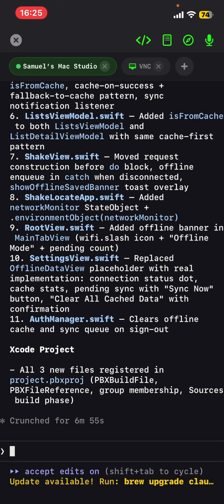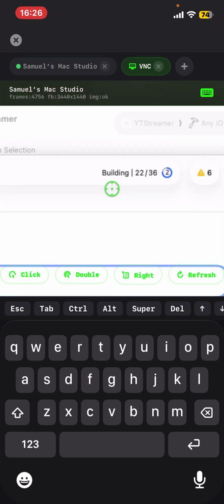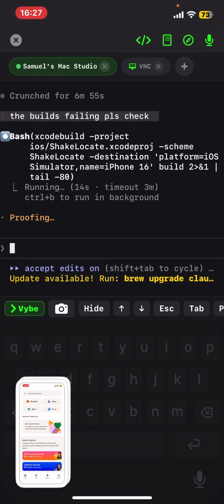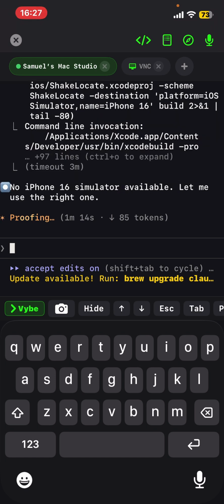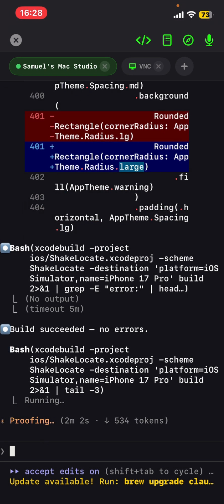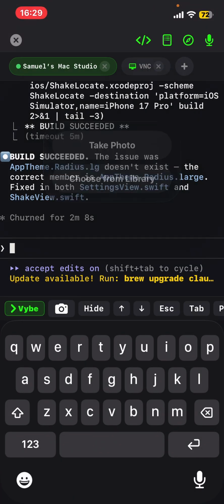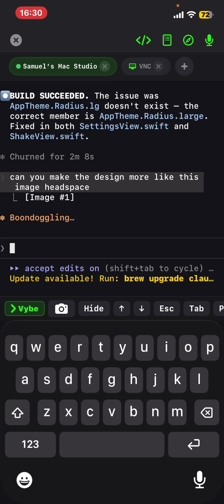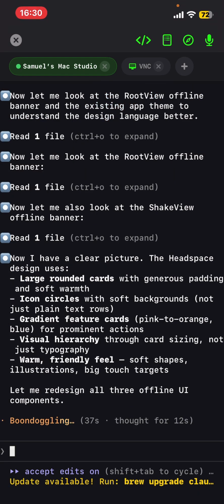Coding an iPhone App With Claude AI Without Leaving the Sofa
Claude can now help you build real iPhone apps.

In this tutorial I show how to use Claude AI inside the VybeCoding iPhone app to generate an iOS application and open it directly in Xcode.

You can go from idea to working iPhone app in minutes.

In this video:
• Generate an iOS app using Claude
• Export the project to Xcode
• Run the app on your iPhone or simulator
• Build apps faster using AI

Try VybeCoding